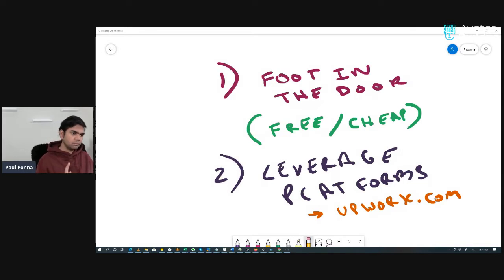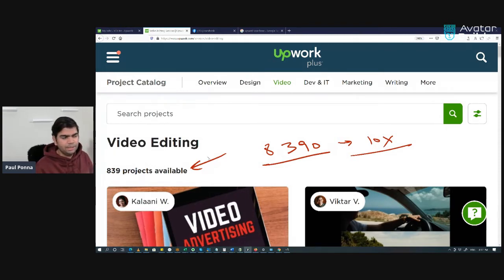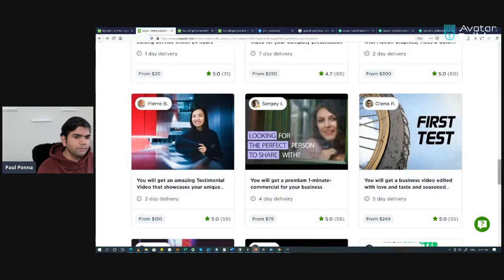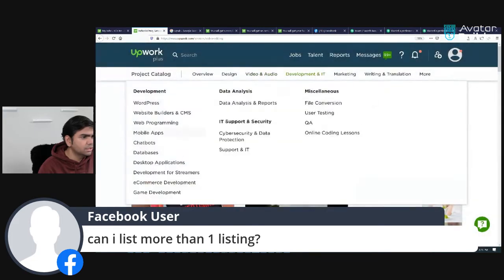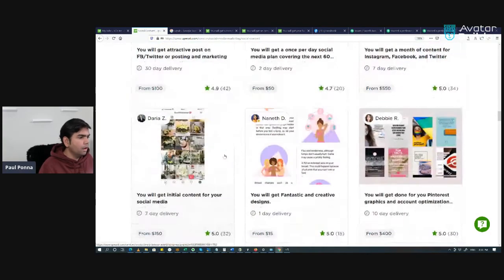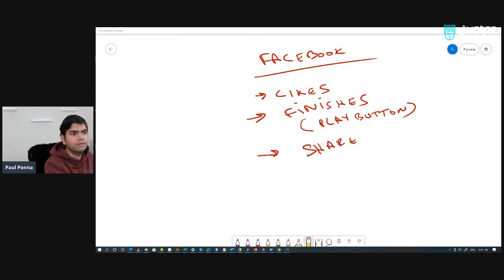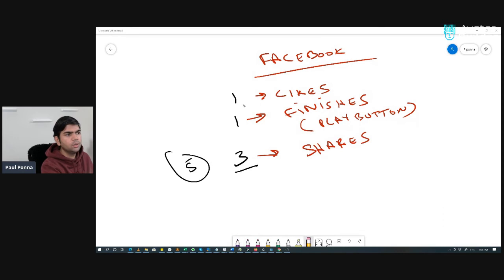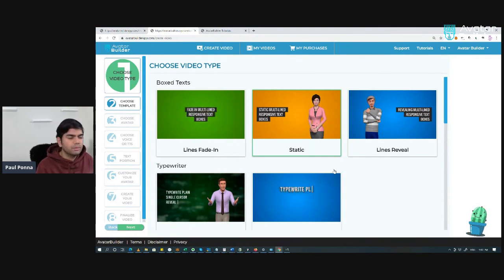How To Find & Close Big Ticket Clients With AvatarBuilder Videos